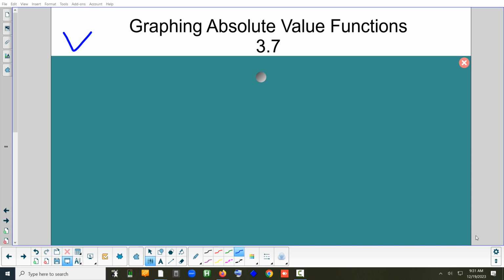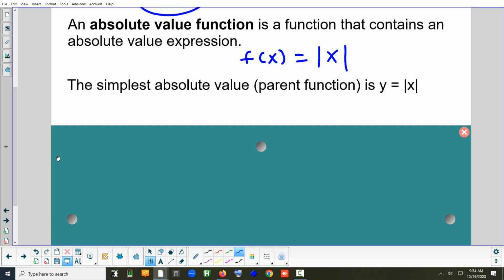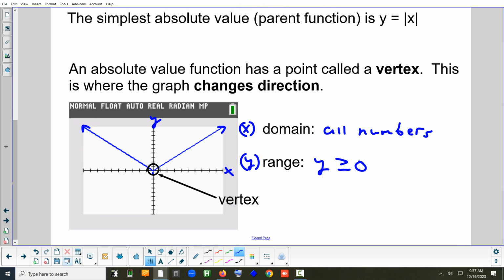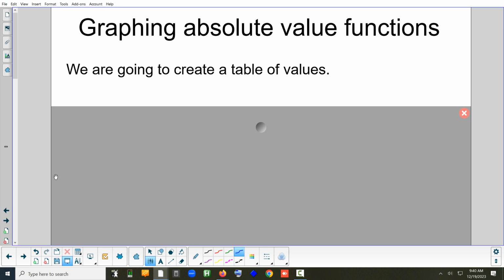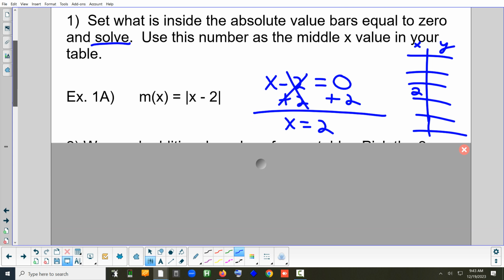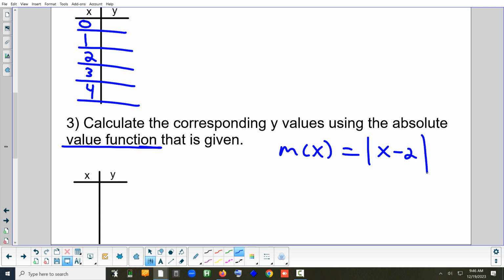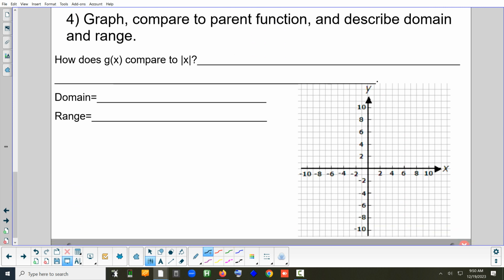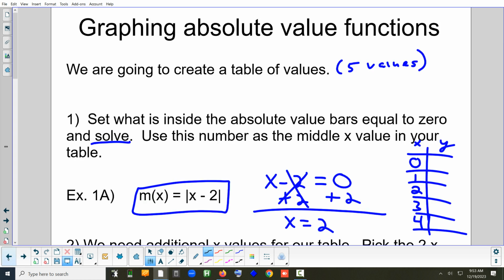3.7 Transformations of Absolute Value Functions 12-19-23